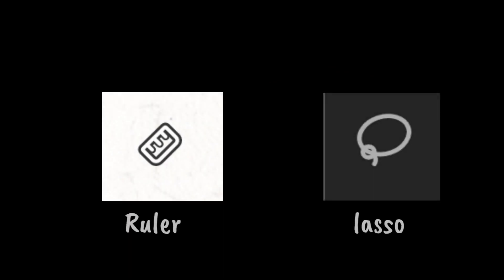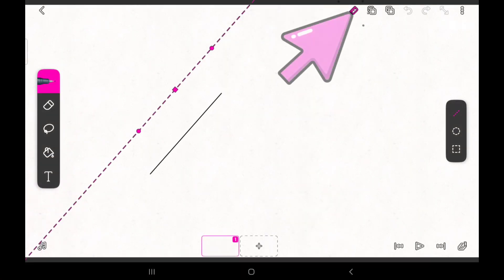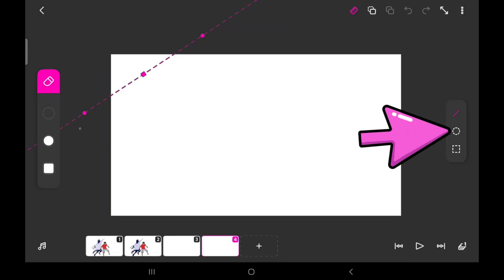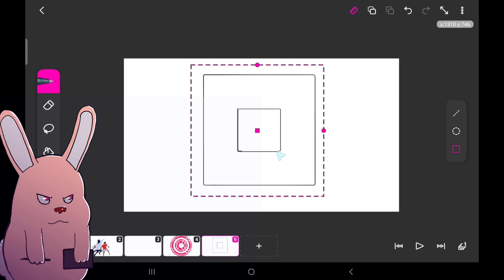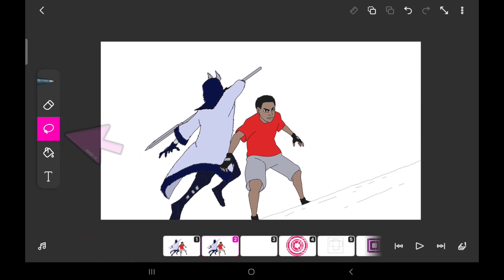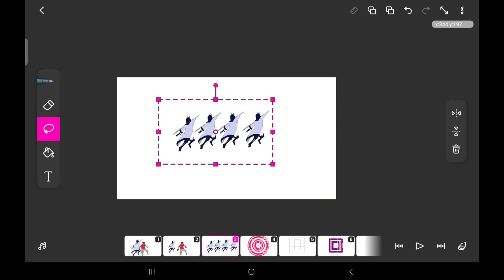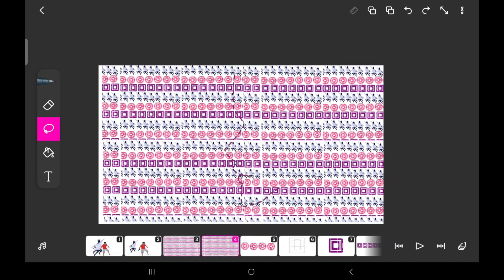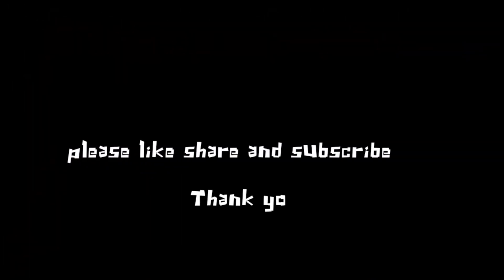Flipaclip Tutorial for beginners (Part 4 ): Shape and Lasso tool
this video serves as a guide to using the shape and lasso tool. It also provides insight into using them to make patterns

Video Editing App: Kine Master